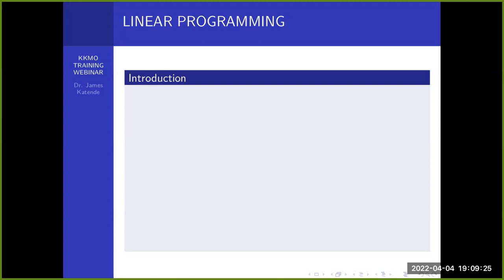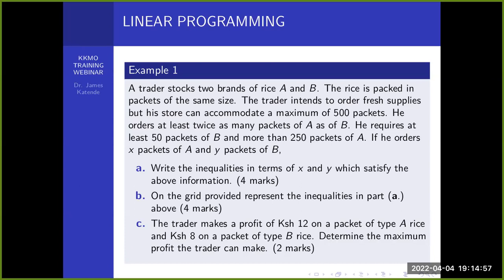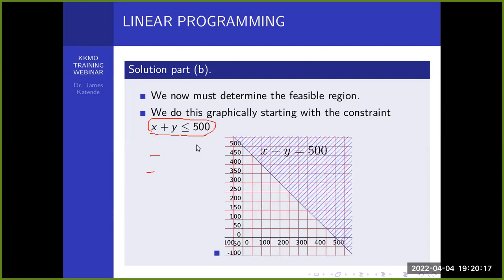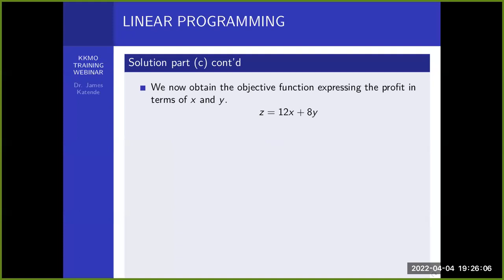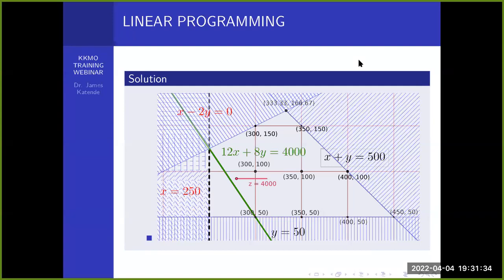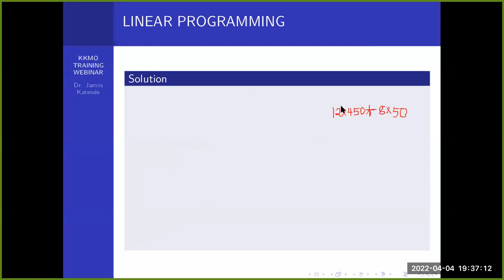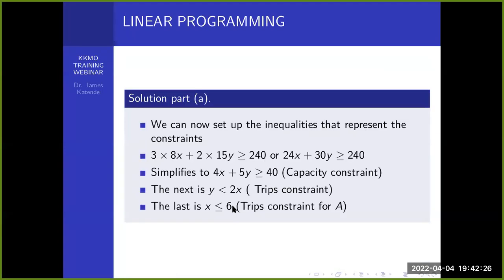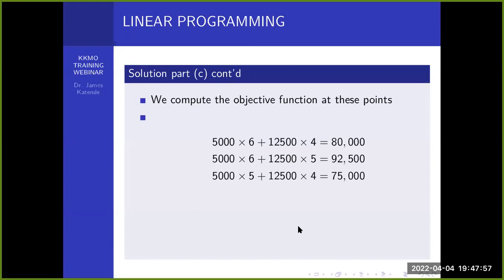KKMO Training Webinar - Linear Programming (KCSE)